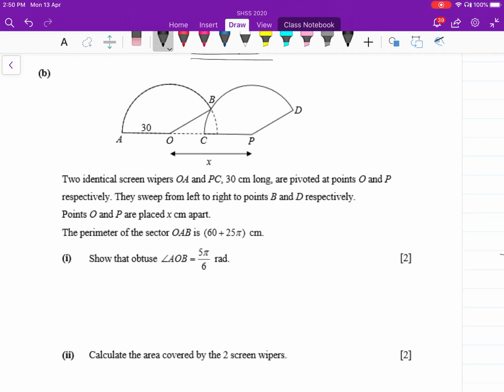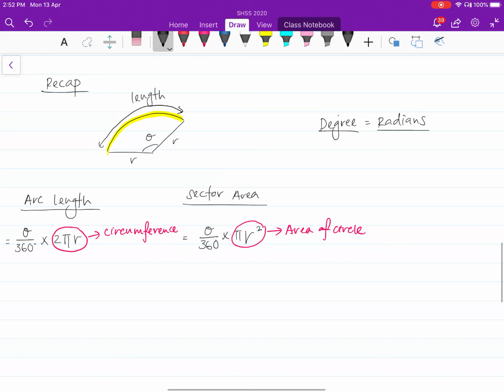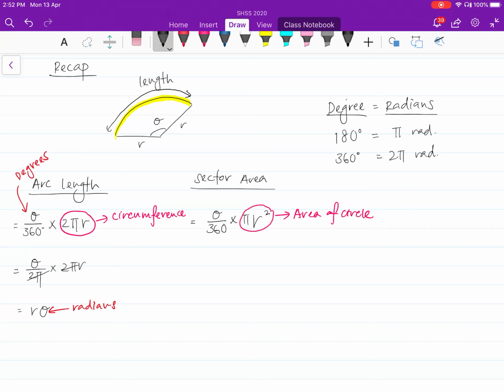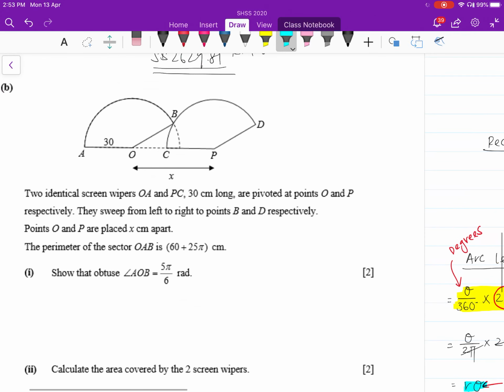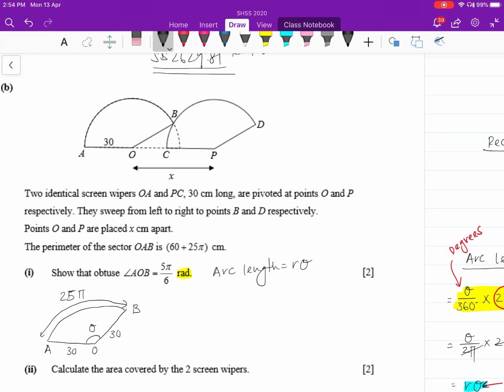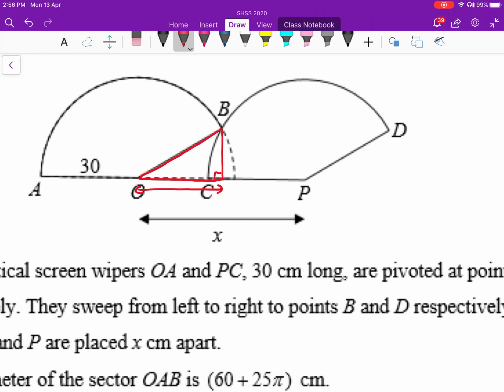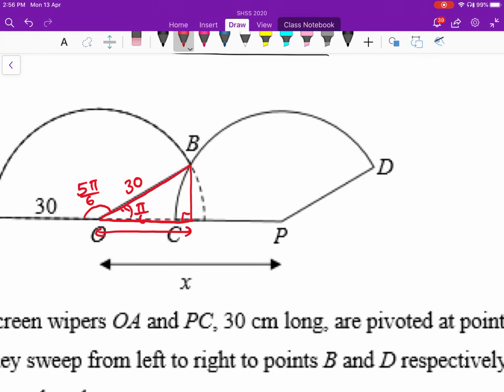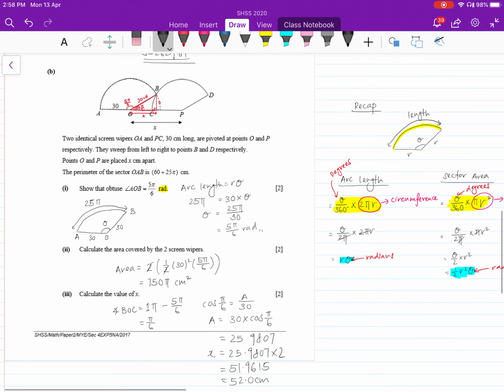SHSS 5A 2017 P2 Q6b HBL 14042020